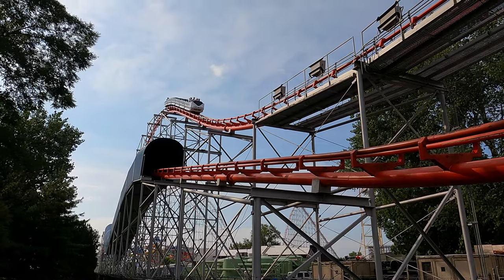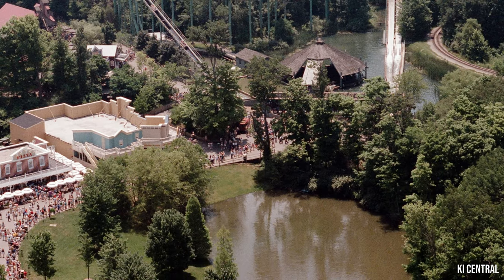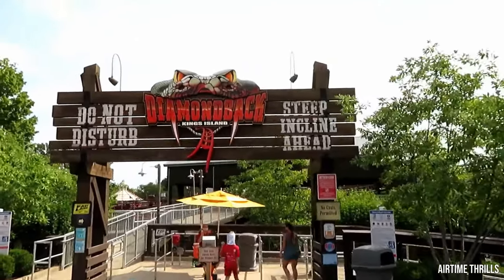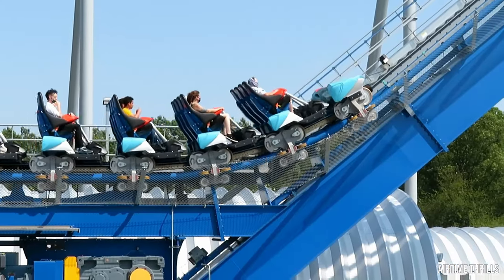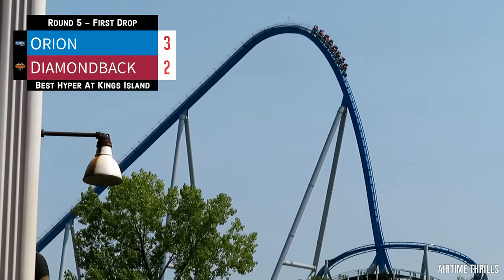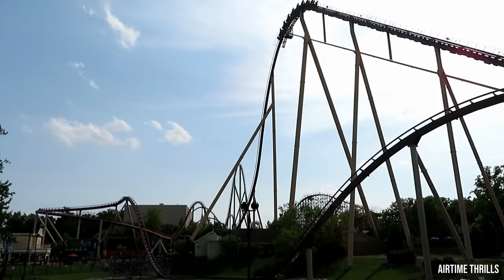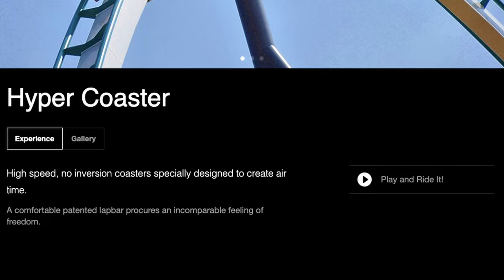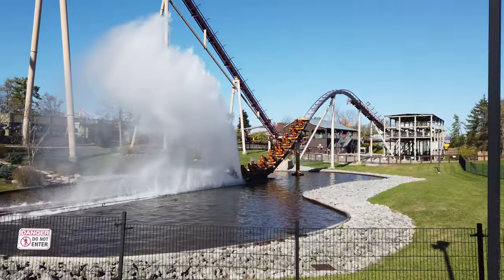What's the BEST Hyper Coaster at Kings Island? | ORION VS DIAMONDBACK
Kings Island opened their 2nd B&M Hyper Coaster in 2020: Orion.

But is it better than Diamondback? In this video, we pit Orion and Diamondback against each other to finally answer a burning question – What's the BEST hyper coaster at Kings Island?

A SPECIAL THANK YOU to these AWESOME channels that assisted us with content: